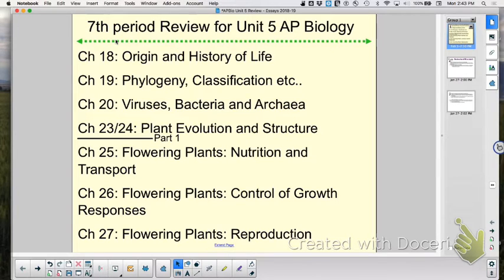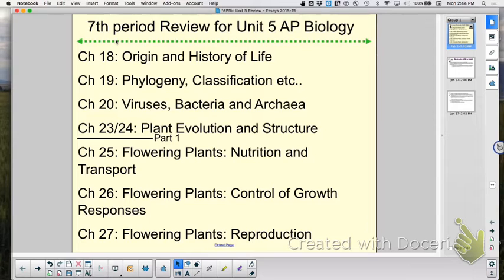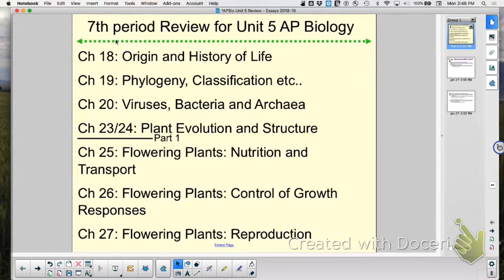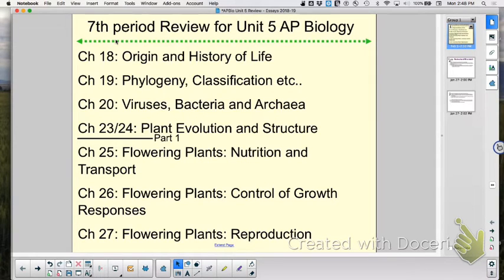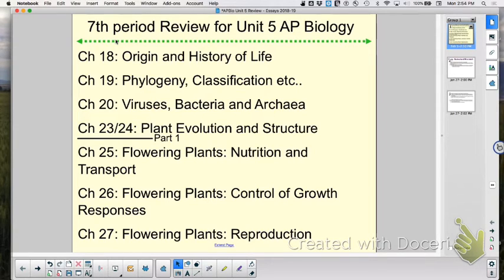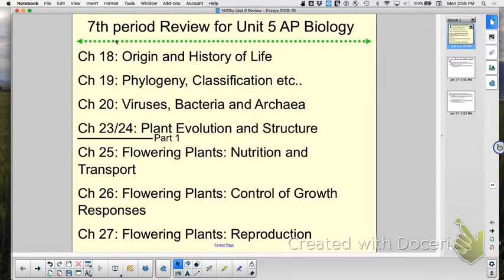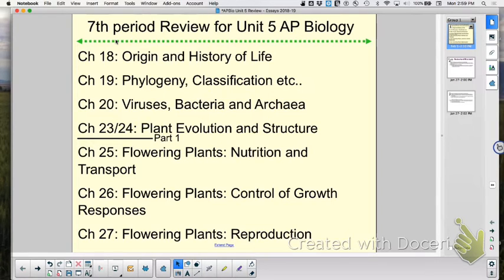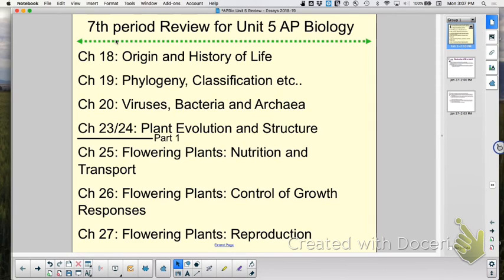AP Review of Unit 5, Pt. 1: Origin of Life, Phylogeny, Plant Evolution